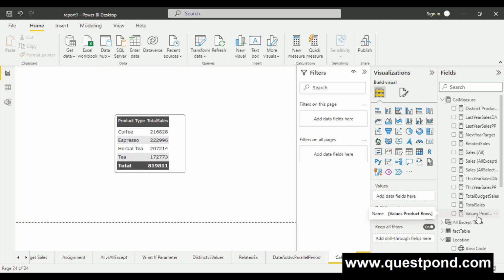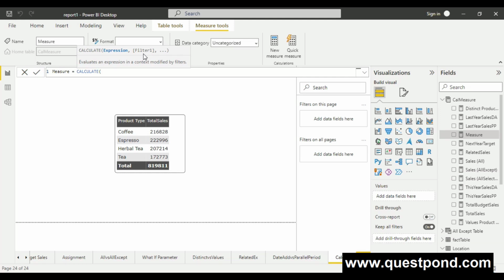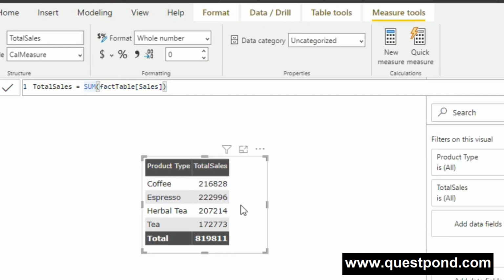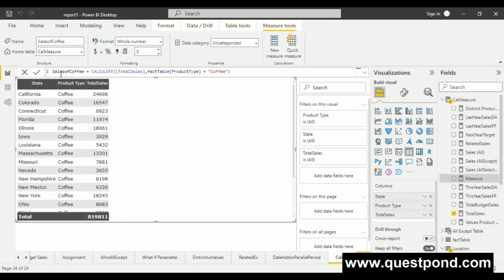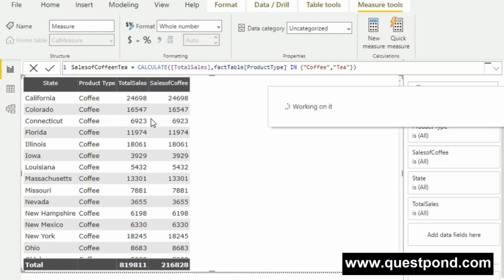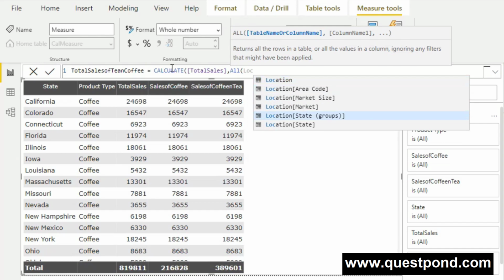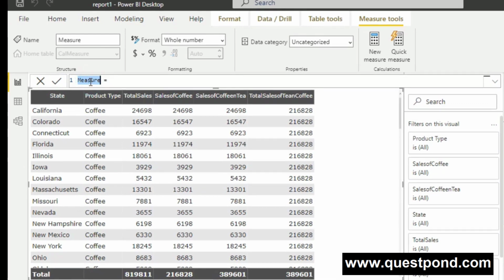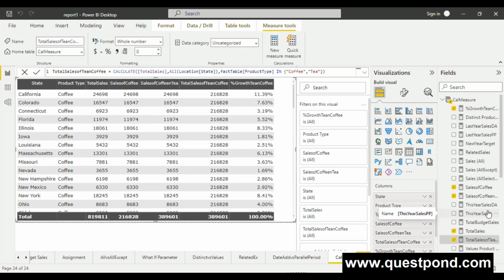Calculate Function in Power BI with Real time Example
In this video we have demonstrated how to use Power BI Calculate Function with some real time example, we have shown calculate function example with filter where in filters we used All function and IN operator where we have calculated total sales of product coffee, tea. Calculate function helps us to evaluates an expression further it can modified by filters. Calculate function give option to enter expression which needs to have scalar value only then filters we can have optionally one or more filters where filters needs to be a table expression or a boolean expression in simple words we can either use function which returns a table or simply we can evaluated using logical operators like AND equal to or IN.